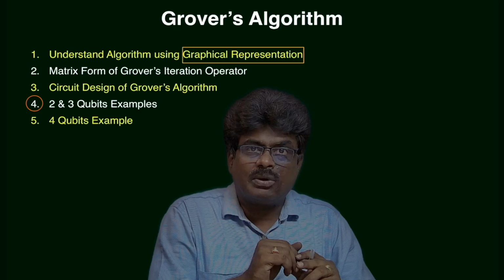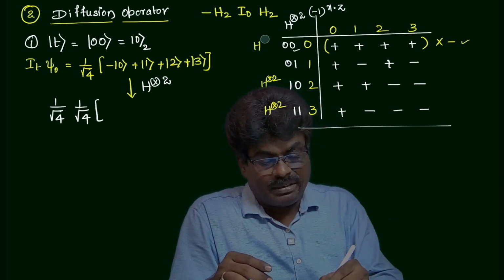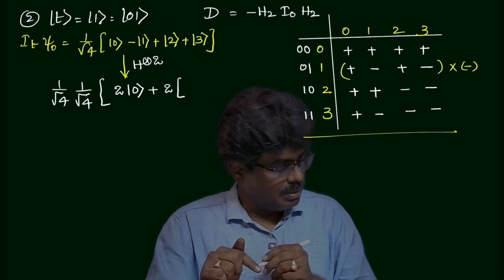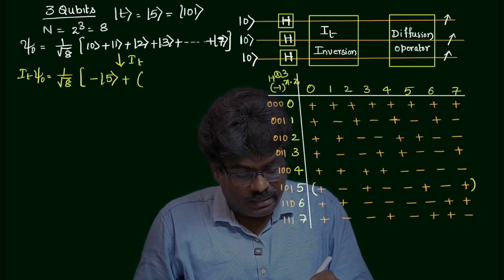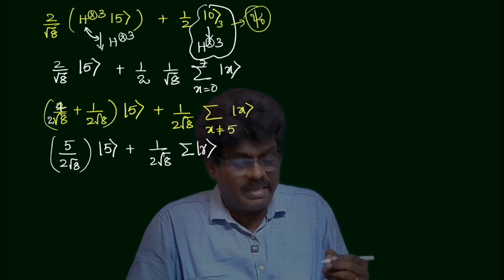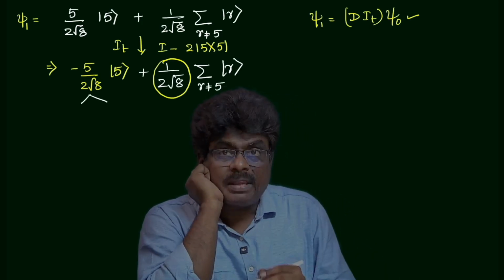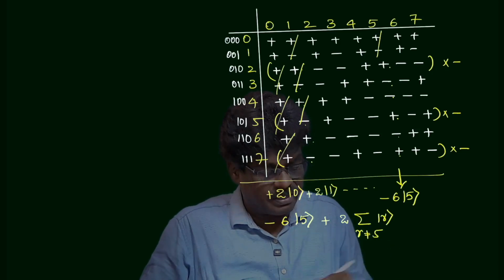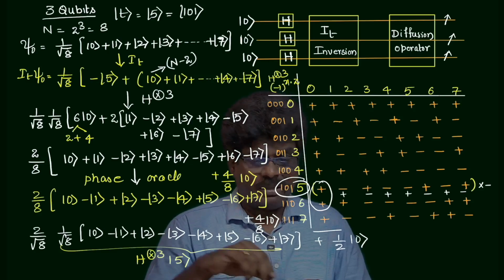8.4 Grover's Algorithm Examples ( 2 and 3 Qubits)